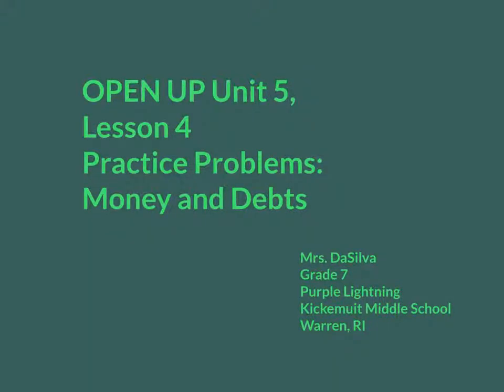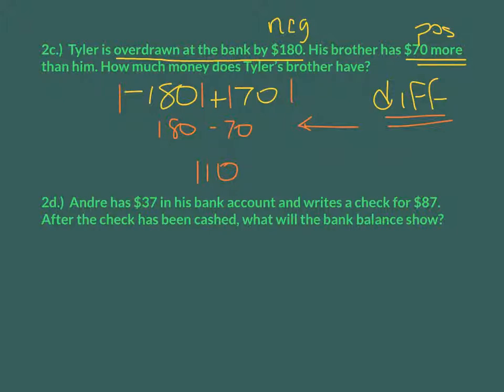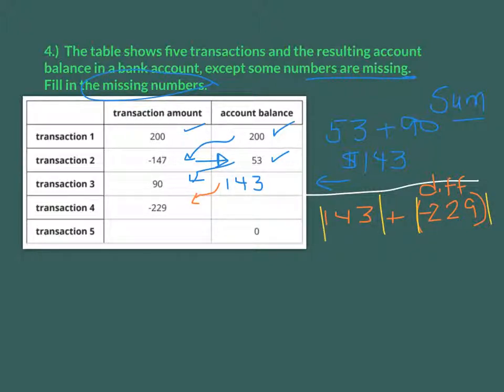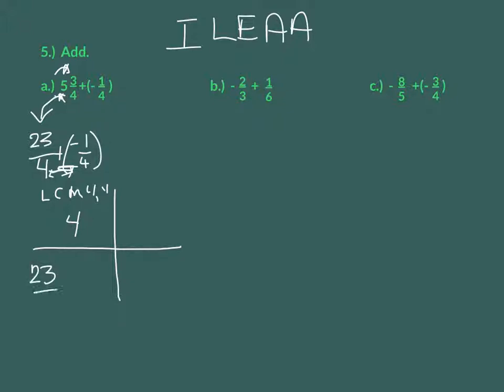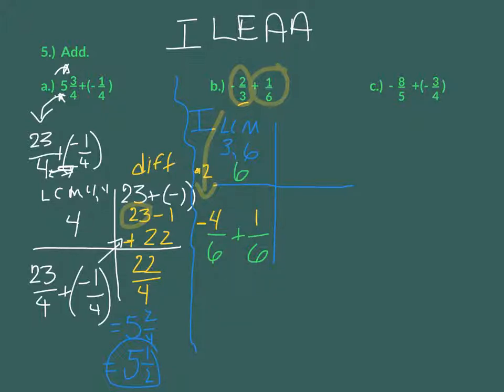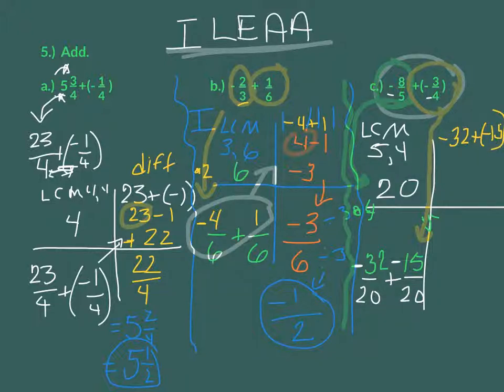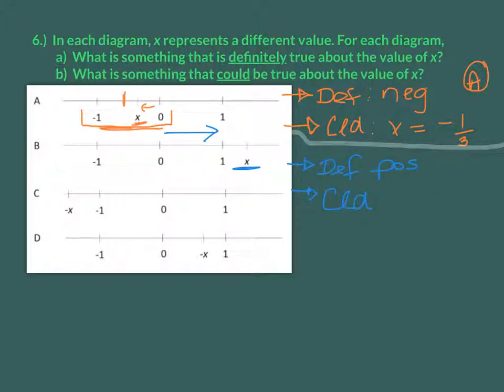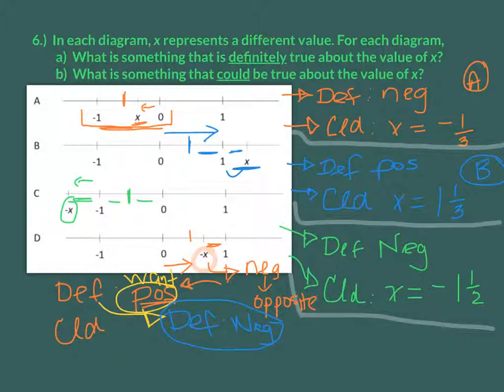OPEN UP Unit 5, Lesson 4 Practice Problems